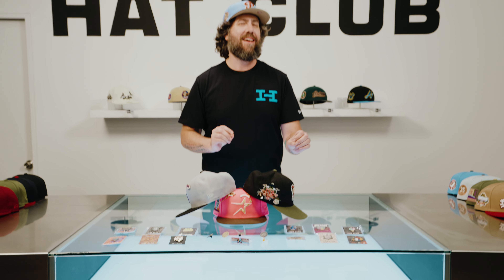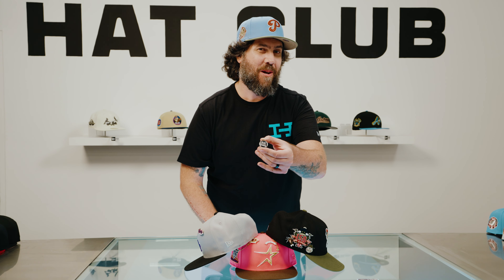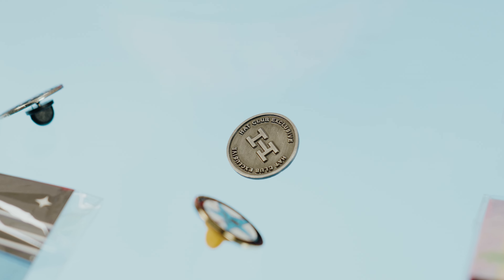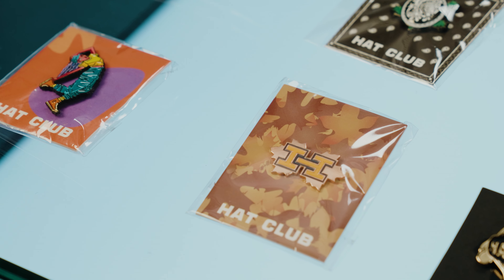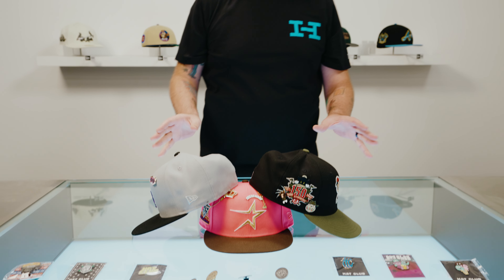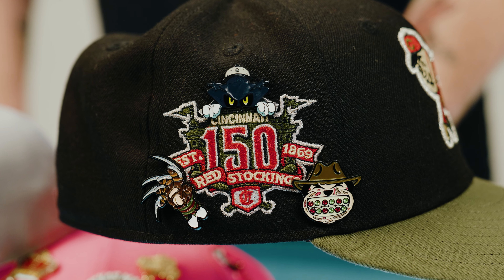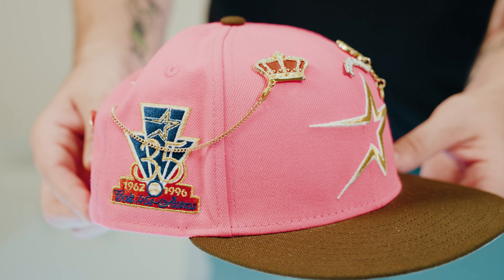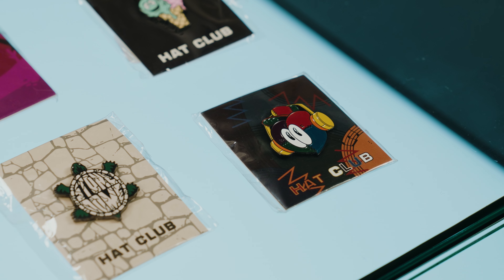How do you style your Baseball Caps? Let us teach you about Pins!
For Decades pins have been an extra flair to make your baseball caps stylish and meaningful. Today we give you the breakdown on how to style your hat before you go out for the day! Do you like hard or soft enamal pins? What about iced out or special pins that have that extra spice to it? We give you the best tips to dress your fitteds as well as the full histoy of Pins in baseball caps!